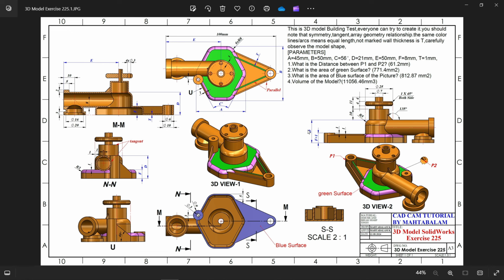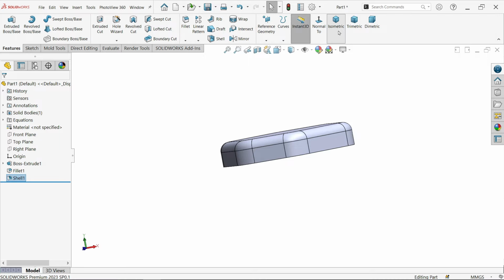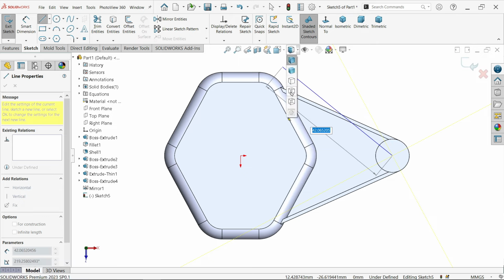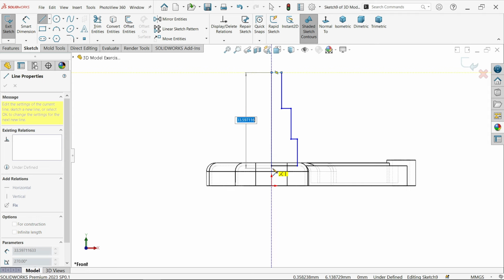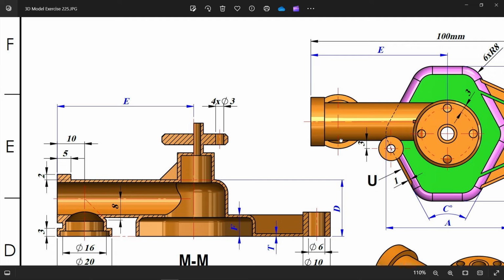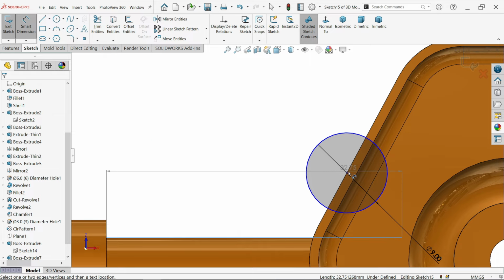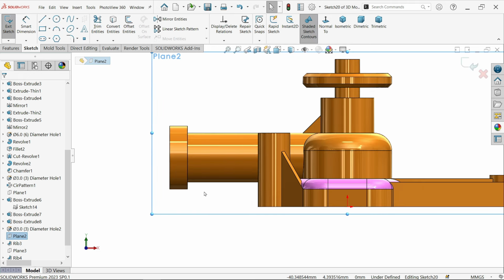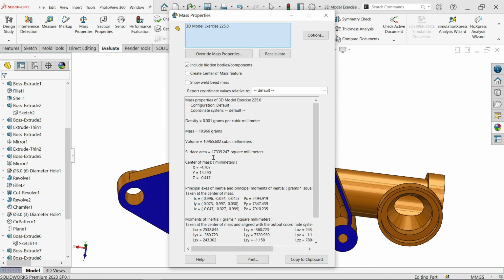SolidWorks Tutorial for Beginners Exercise 225-3D Modelling in SolidWorks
1.EXTRUDED BOSS/BASE
2.EXTRUDED CUT
3.PLANE
4.HOLE WIZARD-SIMPLE HOLE
5.MIRROR
6.REVOLVED CUT
7.CHAMFER
8.LINEAR PATTERN
9.REVOLVED BOSS/BASE
10.FILLETS
11.FINF DISTANCE BETWEEN P1 & P2?
12.Find OUT AREA FOR BLUE AND GREEN SURFACE?
13.VOLUME OF THE MODEL?
14.APPLY APPEARANCE